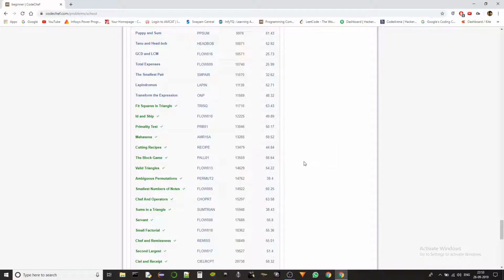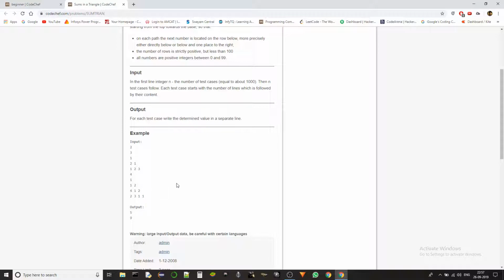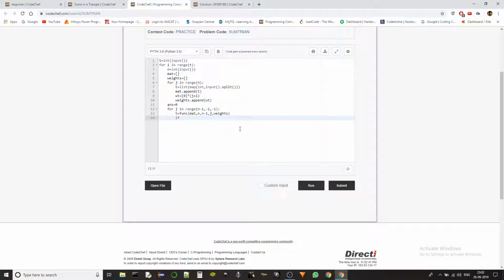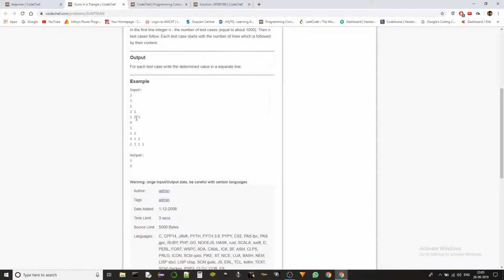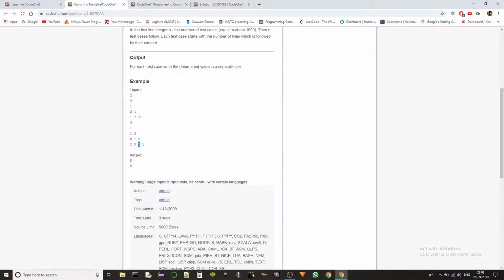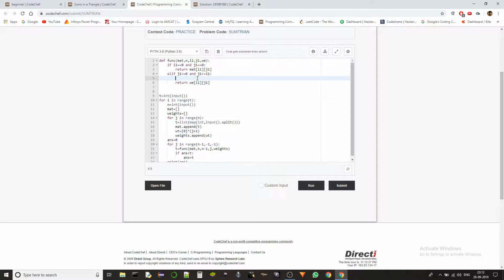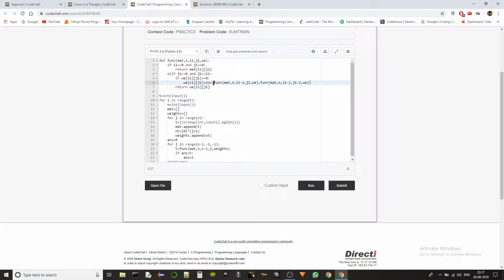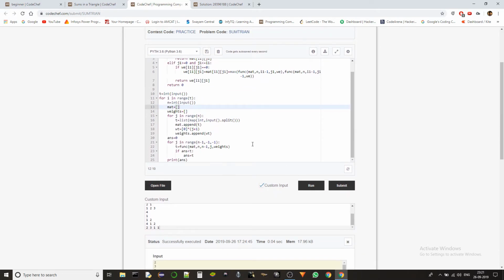CodeChef - Beginner's problems : Sums in a Triangle(SUMTRIAN)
Twentieth video in a series of upcoming ones where I solve and explain Beginner level problems of Codechef!!!